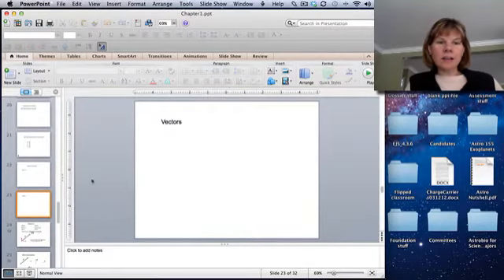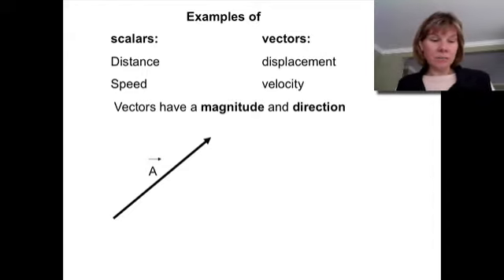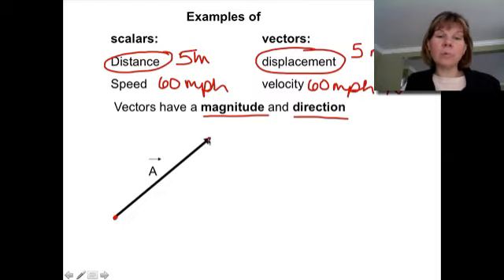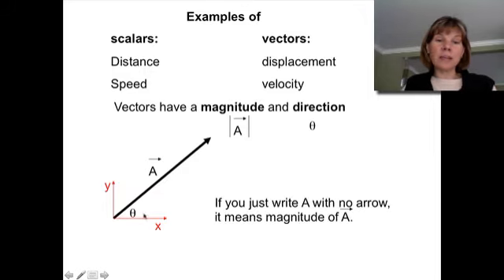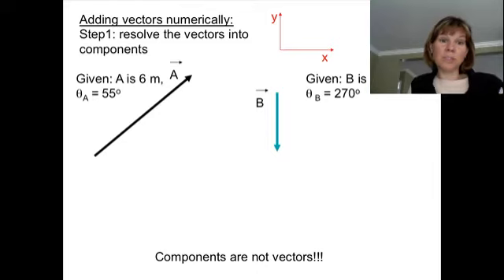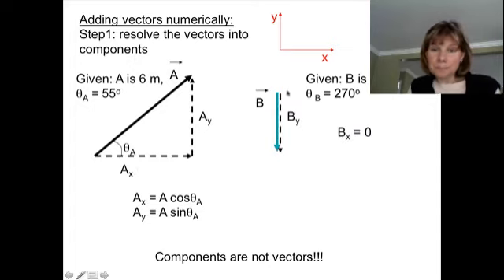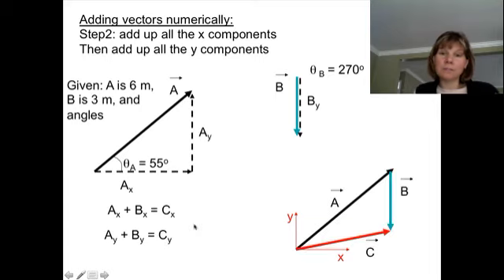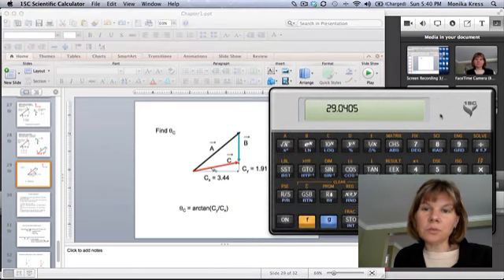Adding vectors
Here is a brief introduction to vectors and how to add vectors together. This is THE most important skill you will learn in this course. Do not proceed to the next lesson before you are very proficient at adding vectors.